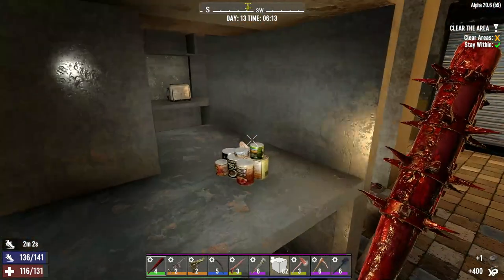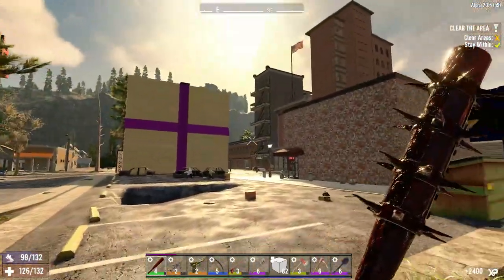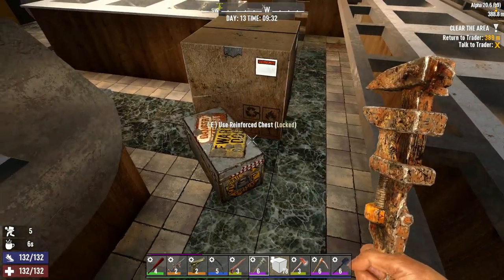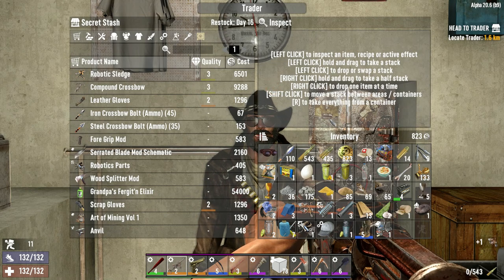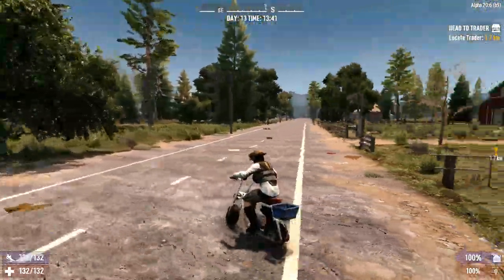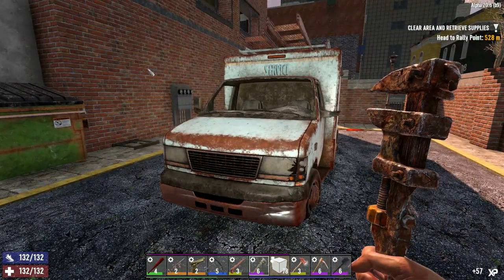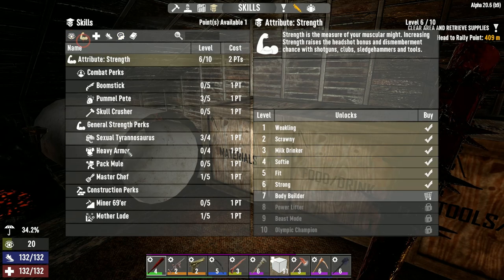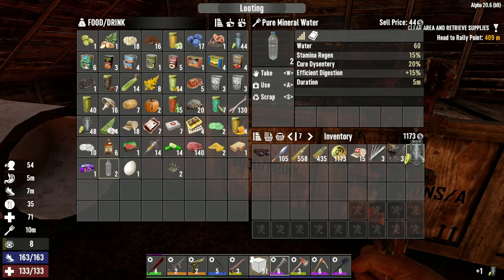7 DAYS TO DIE | EP13 | MEGAcity | Things Looking Up | SOLO LetsPlay 2022